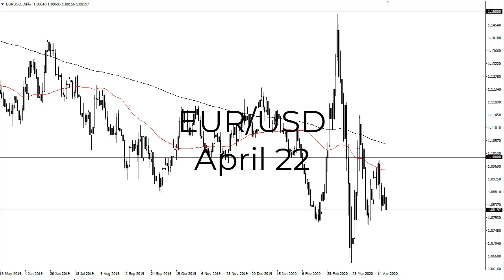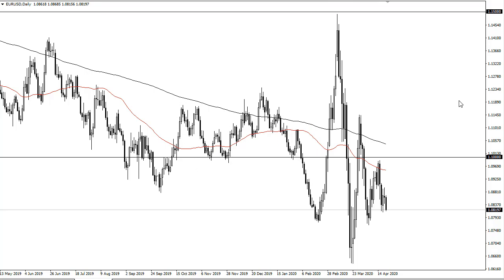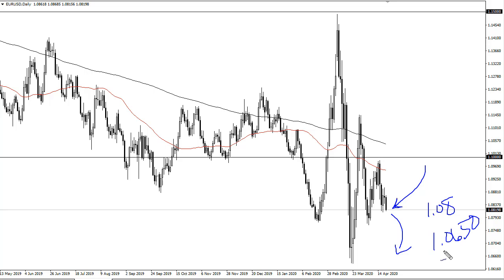EUR/USD Technical Analysis for April 22, 2020 by FXEmpire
The Euro has fallen a bit during the Tuesday session, reaching towards the 1.08 level again. Ultimately, this is a market that looks as if it is trying to break down significantly, and therefore if we can clear the 1.08 level which should lead to further selling.